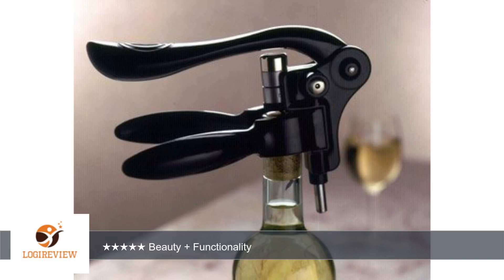Metro Corkscrew (1758) | Review/Test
Review about   Metro Corkscrew (1758)